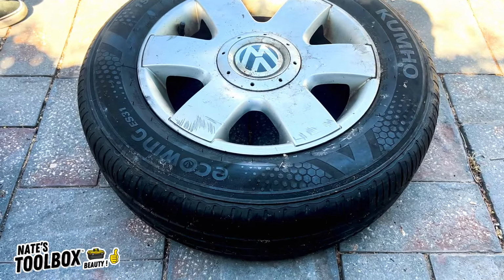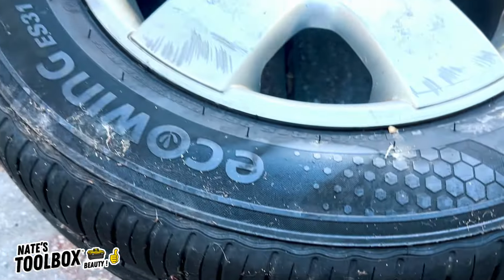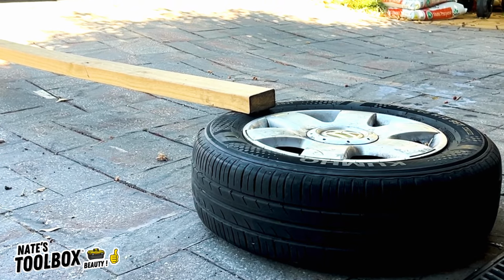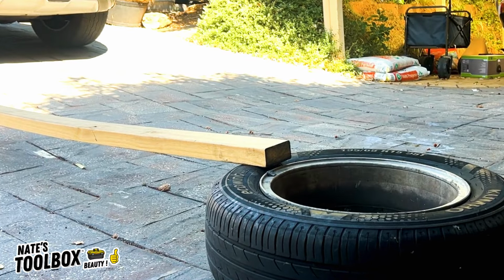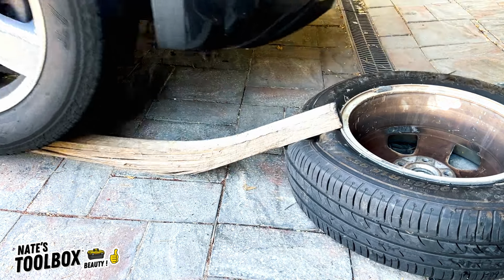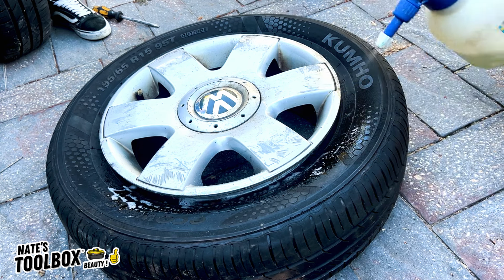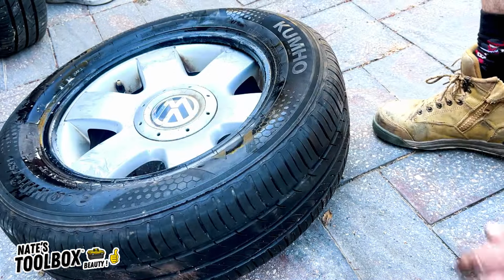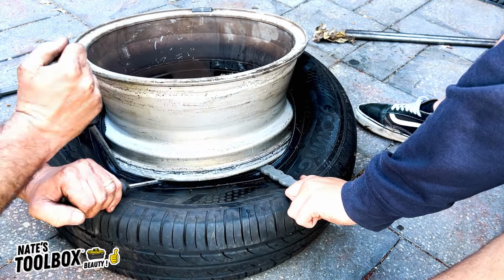How to Remove a Tyre from the Rim at Home With Basic Tools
Removing a tyre from a rim at home doesn’t have to be complicated. I’ve never done this before, but I’ve seen it done, so I’m going to give it a go. Using basic tools you likely already have in your garage, I’ll show you my DIY attempt. No expensive equipment needed! Save time and money by doing it yourself.

👉🏻 If this video helped you, we’d really appreciate a comment and thumbs up.